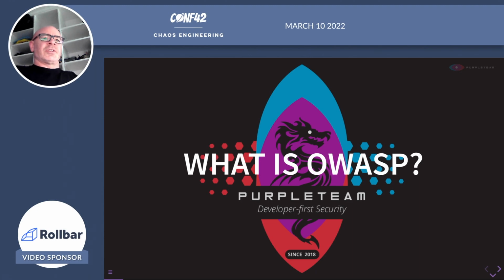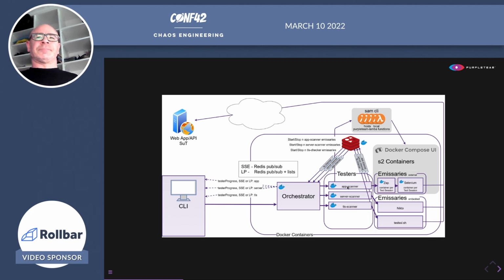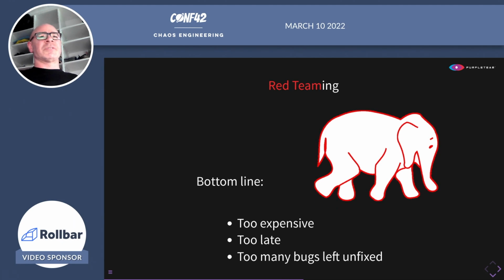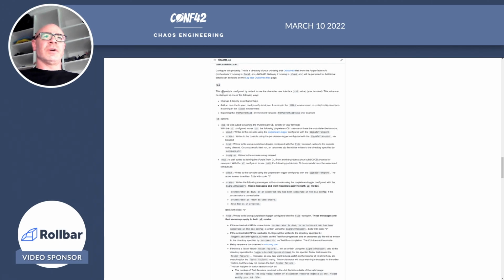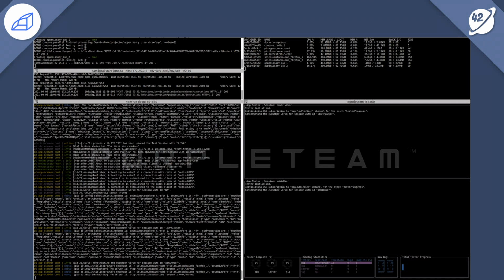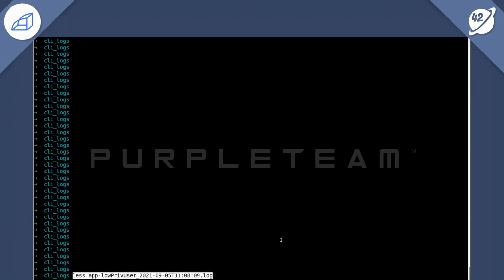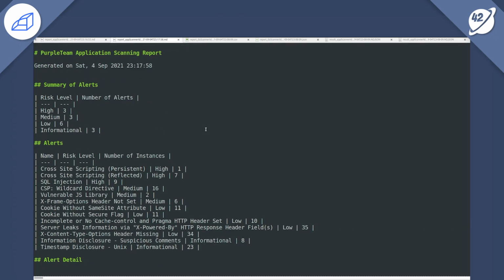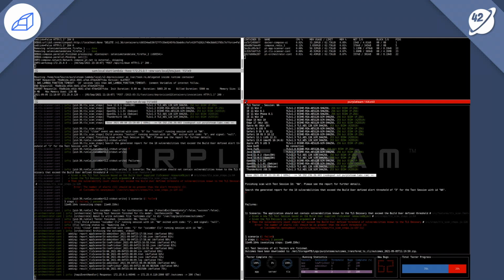Purple Teaming with OWASP PurpleTeam | Kim Carter | Conf42 Chaos Engineering 2022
Kim Carter
Lead Security Engineer at BinaryMist

- What is OWASP PurpleTeam?
PurpleTeam is a Developer focussed security regression testing CLI and SaaS targeting Web applications and APIs. The CLI is specifically targeted at sitting within your build pipelines but can also be run manually. The SaaS that does the security testing of your applications and APIs can be deployed anywhere.
Kim will briefly discuss the four year journey that has brought PurpleTeam from a proof of concept (PoC) to a production ready Developer first security regression testing CLI and SaaS.
An overview of the NodeJS micro-services with many features allowing a Build User (DevSecOps practitioner) to customise their Test Runs without having to write any tests by simply configuring a Job file. Allowing multiple options to deal with false/true positives. Setting alert thresholds in multiple places and for multiple testers (app-tester, tls-tester, server-tester) allowing the Build User to define what constitutes a successful or failed Test Run.
- Why would I want it in my build pipelines?
In this section Kim will discus the problems that PurpleTeam solves, such as training the Build User with advice and tips on security defects as you fix the defects that PurpleTeam highlights. As well as the huge cost savings of finding and fixing your application and infrastructure security defects early (as you’re introducing them) as opposed to late (weeks or months later with external penetration testing) or not at all.
- OK, I want it, how do we/I set it up?
Kim will walk you through all of the components and how to get them set-up and configured
- Great, but what do the work flows look like and how do I use it?
Let’s walk through the different ways PurpleTeam can be run and utilised, such as:
Running purpleteam stand-alone (with UI)
Running purpleteam from within your pipelines as a spawned sub process (headless: without UI)
Running all of the PurpleTeam components, including debugging each and every one of them if and when the need arises

0:00 Intro
1:04 Talk